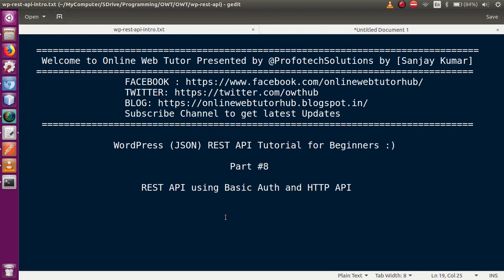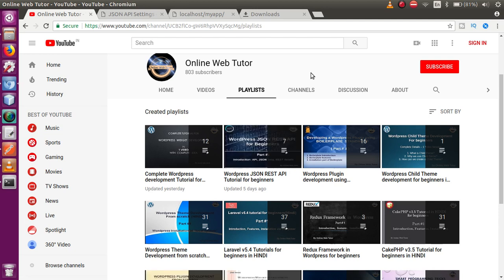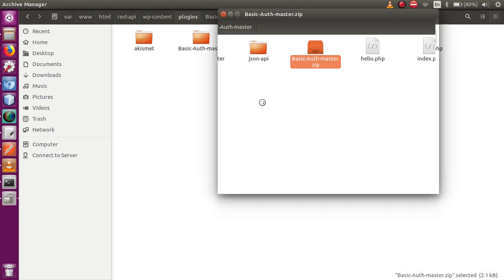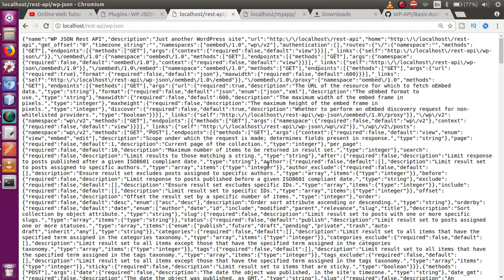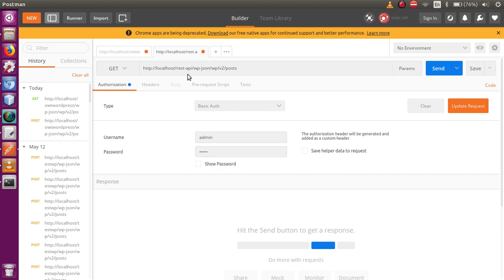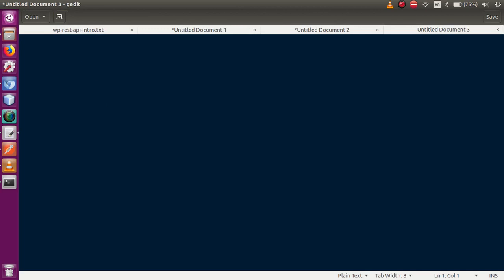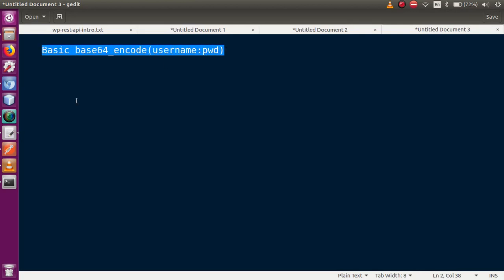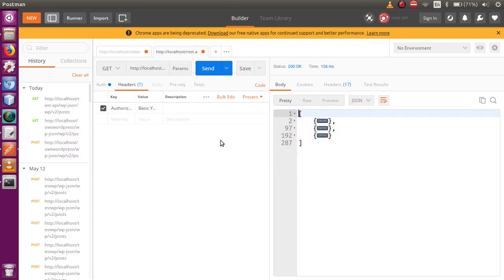Wordpress JSON REST API Tutorial for beginners(#8) Basic Auth Settings to make Rest API call - Posts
Basic Authentication settings to Rest API call

The Basic Authentication method is not recommended in WP because you send  login and password in every API call. But I think it is better know how to work with it anyway because similar requests use many others APIs

     2. Install and activate

     Using Postman

        Authorization : username and password

        Headers : Basic base64_encode('username:password')

profotech solutions,